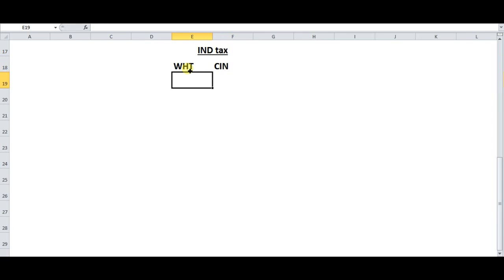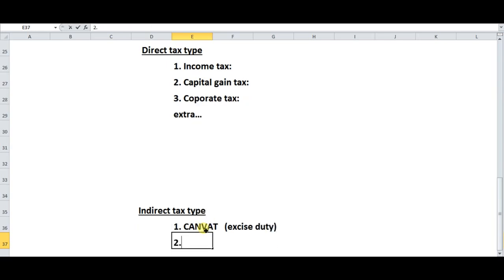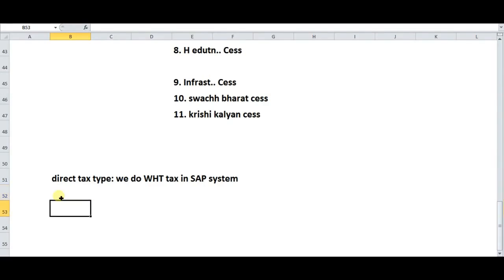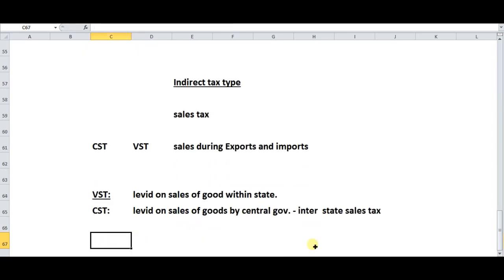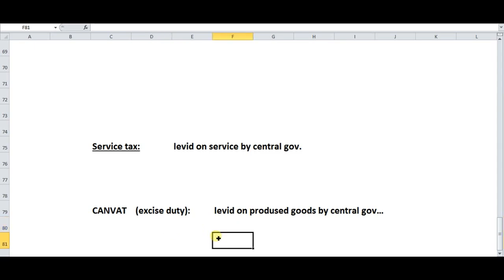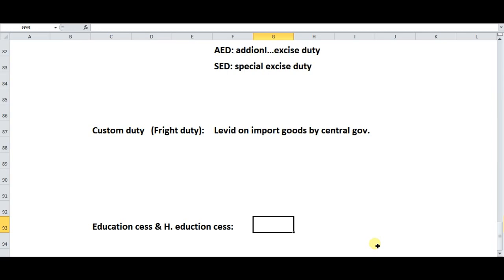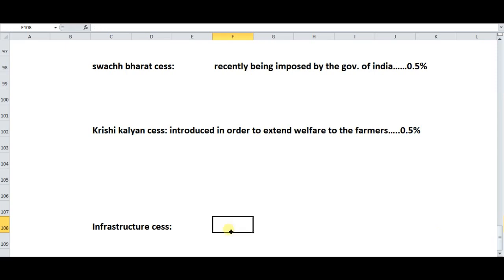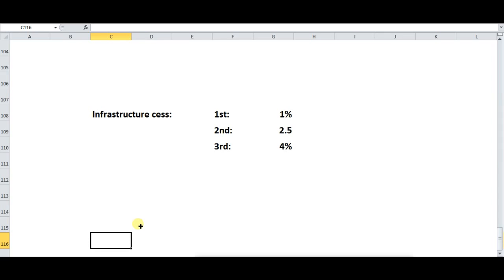indian taxation and how to configure CIN & WHT tax in SAP system